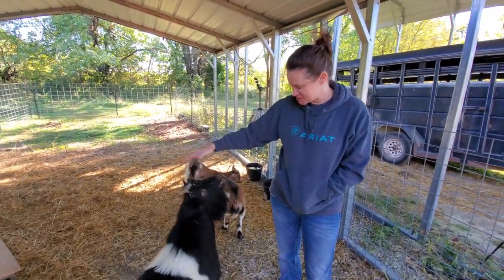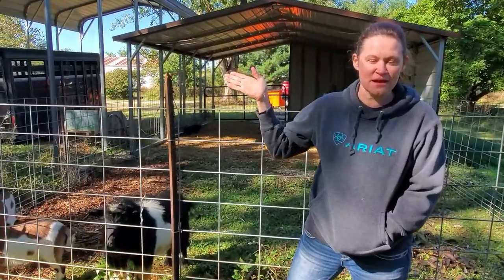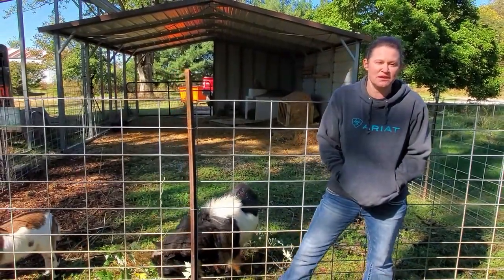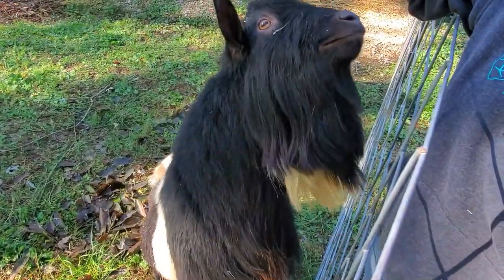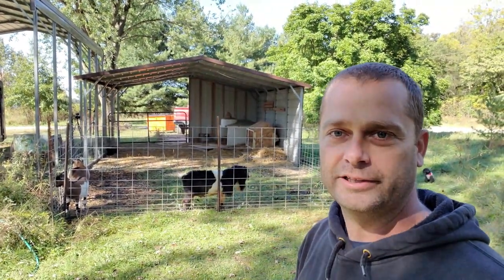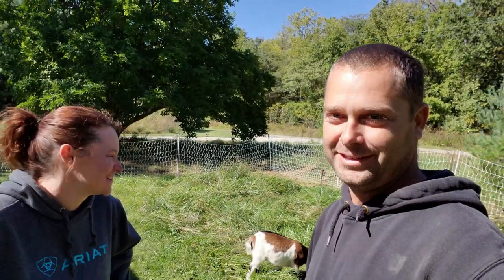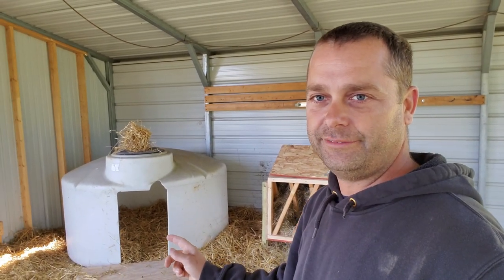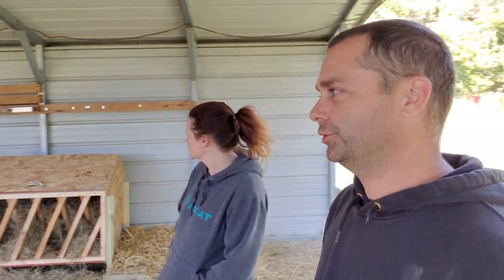Expanding the Billy Goat pen with Electric Netting and introducing our new billy goat.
My wife just got her first billy goat.  Now that she has a buck goat, she is hoping for baby goats in the spring.  He is a registered Nigerian Dwarf goat that is two years old.  And he smells bad.  Everyone says billy goats stink, and they are correct.  You can smell this buck from several hundred feed away if you are downwind.  Today we are expanding the goat pen using electric netting from premier 1 fence.  This is allow us to move the fence to give them different areas to forage.